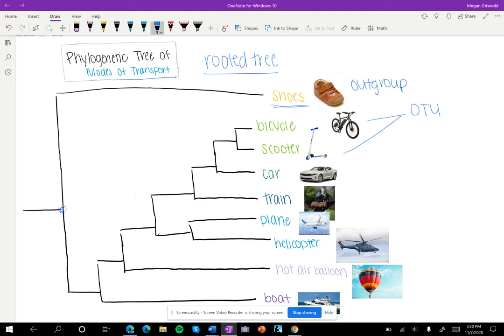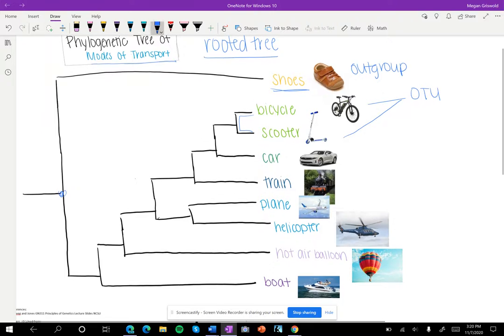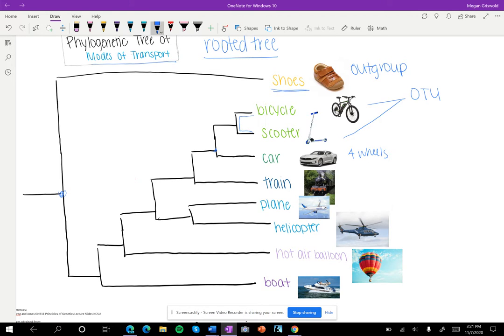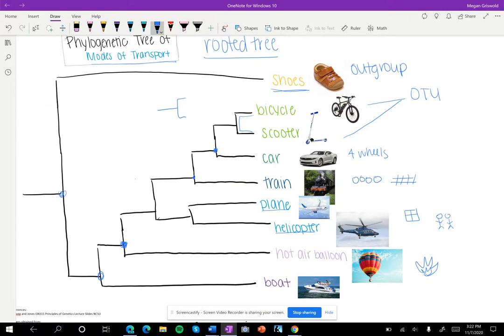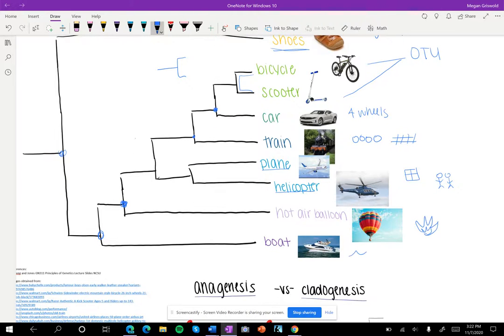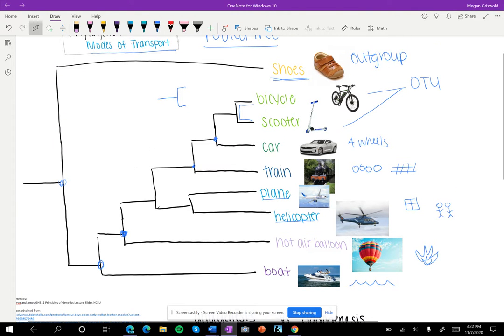NCSU GN311 Exam Video 7